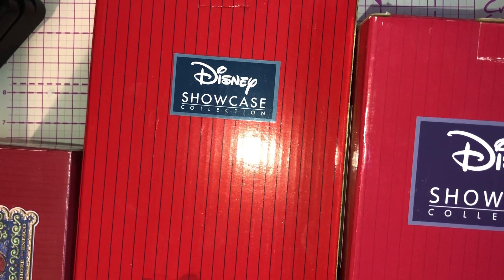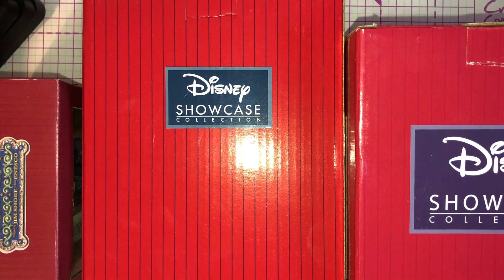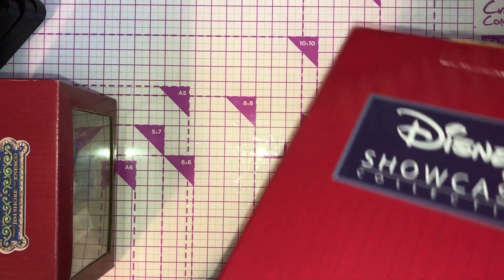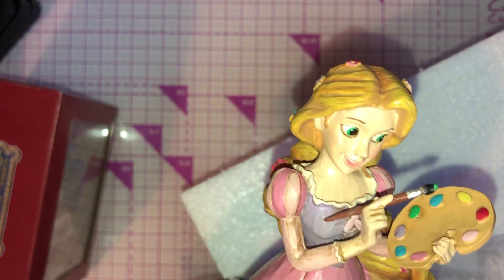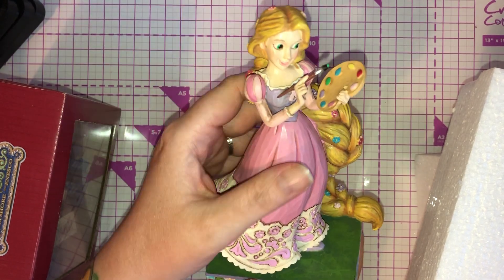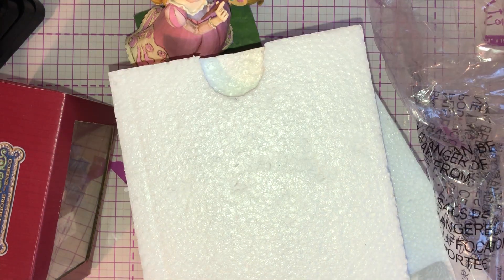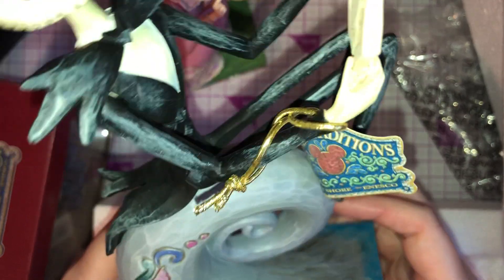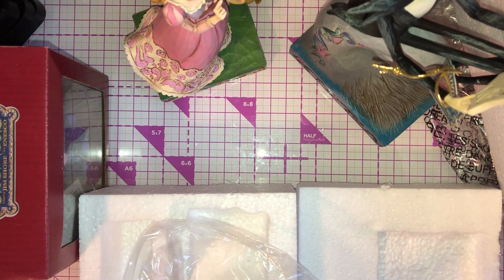Disney Traditions Small Haul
My new obsession I’m so in love with these honestly I adore them so was chuffed to get them on offer only thing is I need more now 😂
Hope your all ok?

As always thank you for your support I do really appreciate it more than you all know. 💖